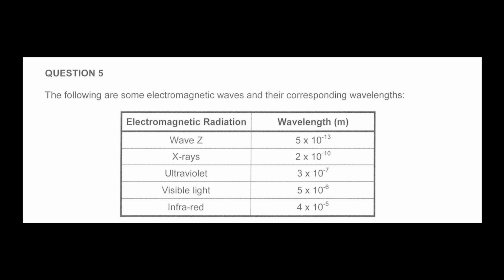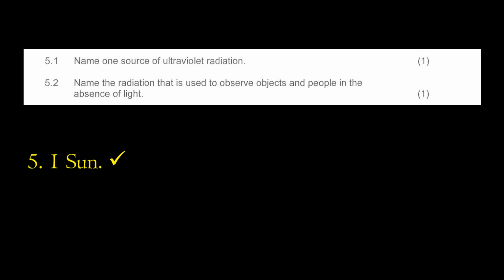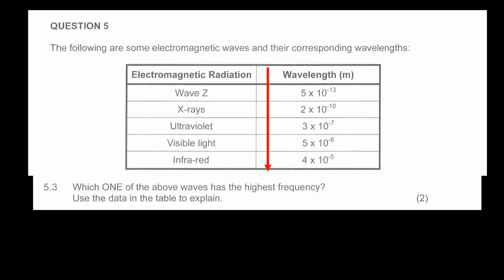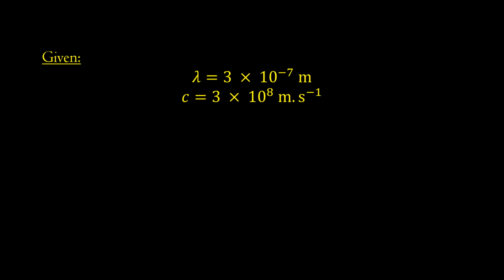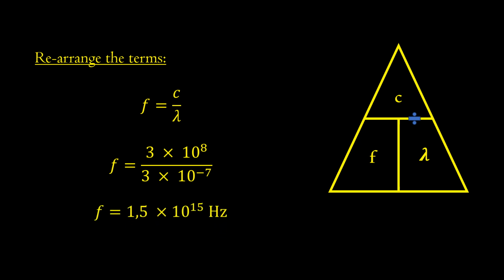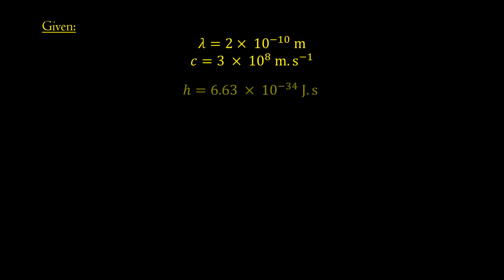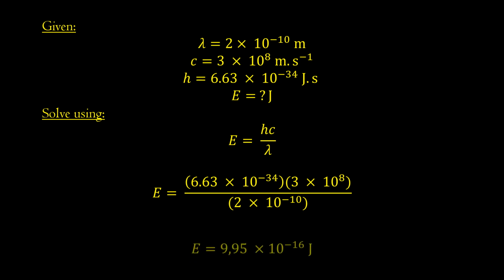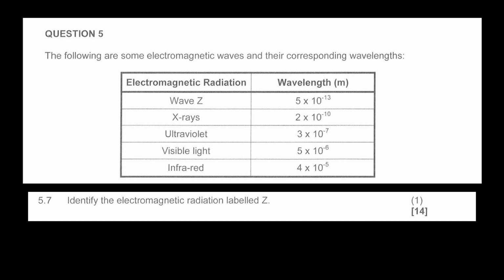electromagnetic waves grade 10 exam question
This lesson was prepared and presented by Thandi Mazibuko

Question 5 from the March 2018 Physical Sciences Common Test based on electromagnetic spectrum, and electromagnetic radiation.

Timestamps:

00:00 – Introduction
00:12 – Question 5
01:24 – Question 5.1 and 5.2
02:32 – Question 5.3
04:55 – Question 5.4
07:36 – Question 5.5
08:22 – Question 5.6
11:34 – Question 5.7

electromagnetic radiation grade 10 physics
electromagnetic waves